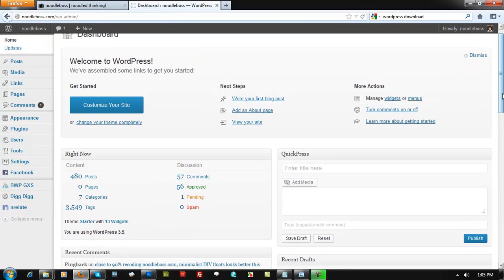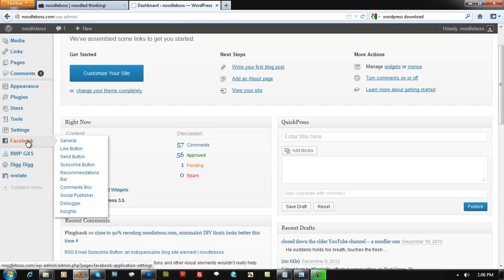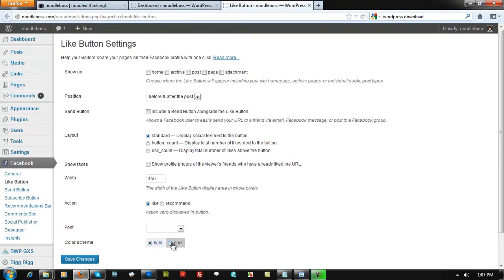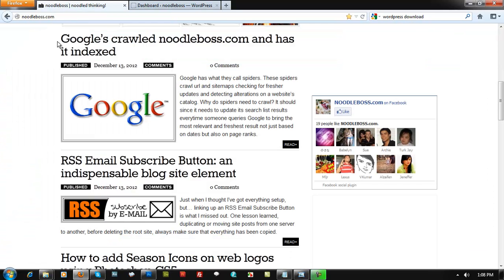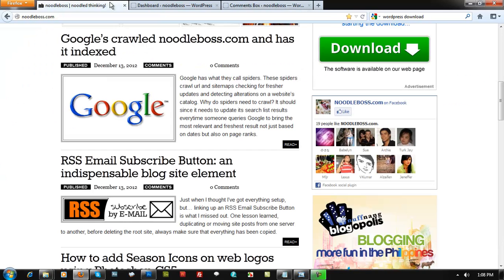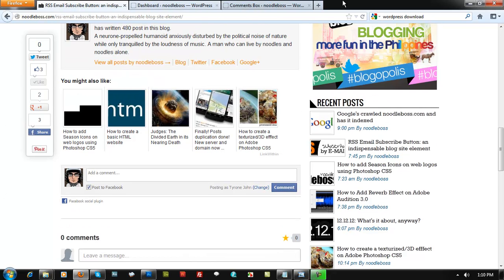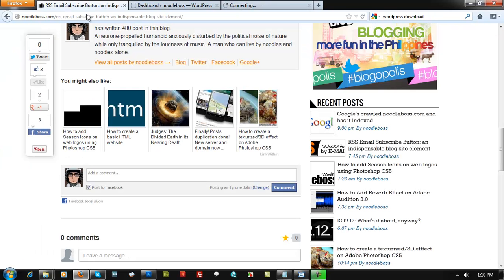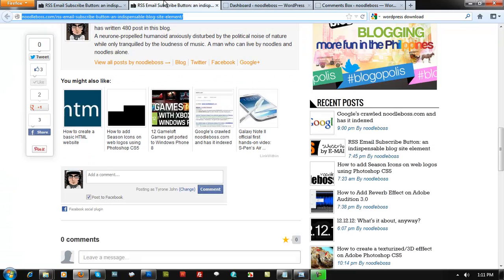How to Install/Setup Facebook Plugin for Wordpress